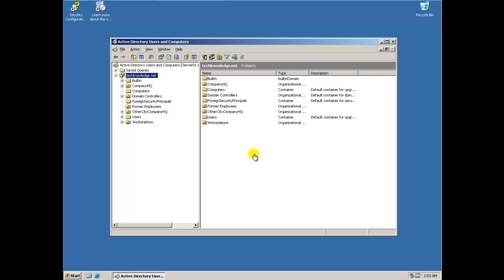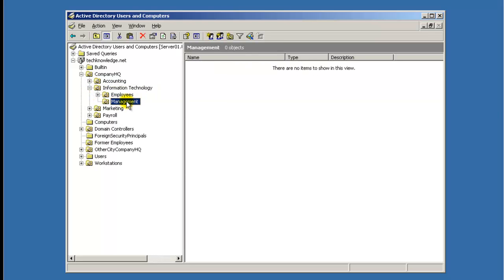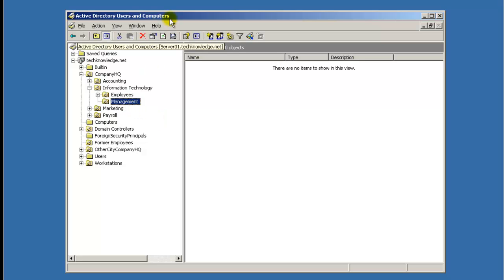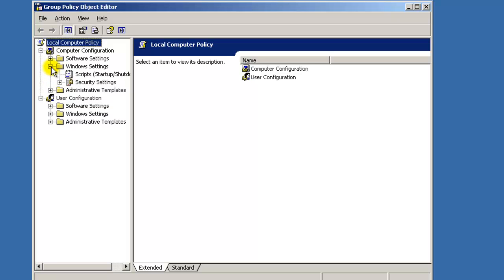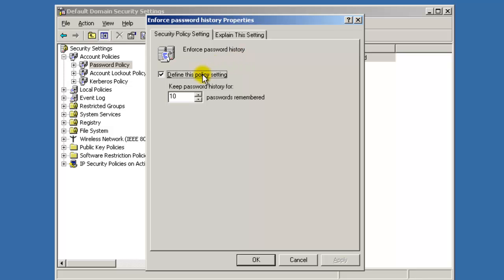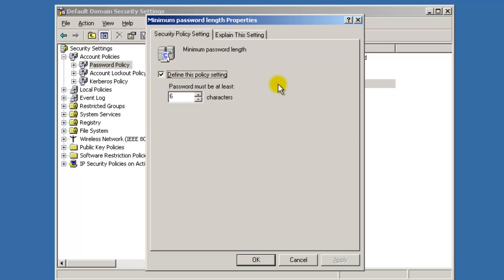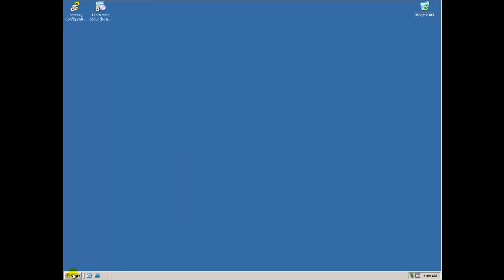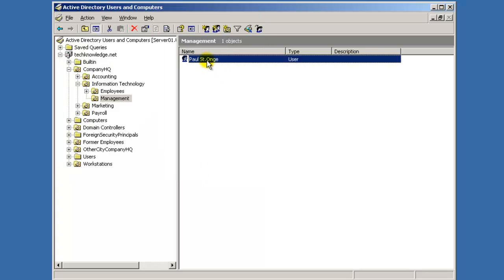Adding Users and Password Policy to Active Directory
Follow along in this guide as I show you how to add users to Active Directory, and then we will create a policy to define what type of passwords these users should be using.

This is only the start of some very good computer know how videos.